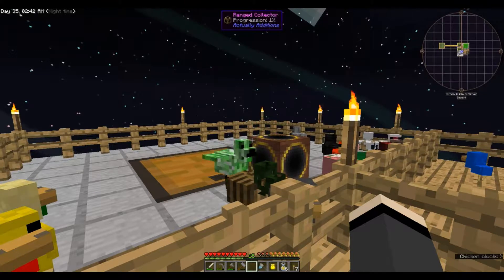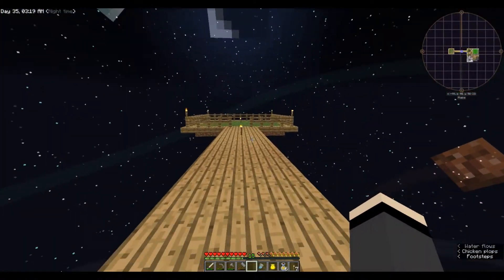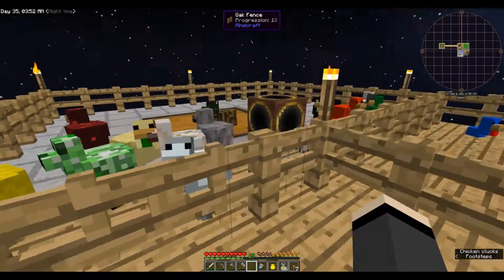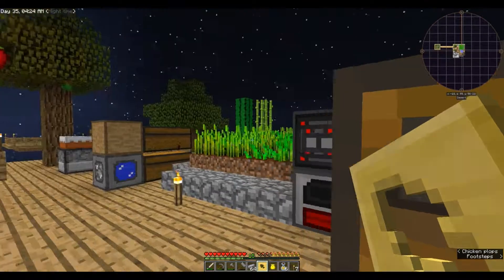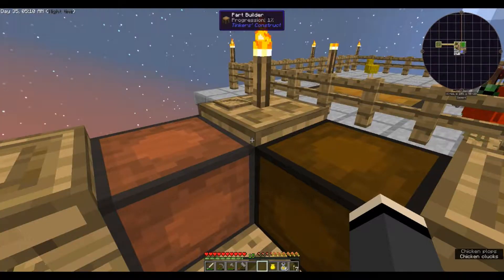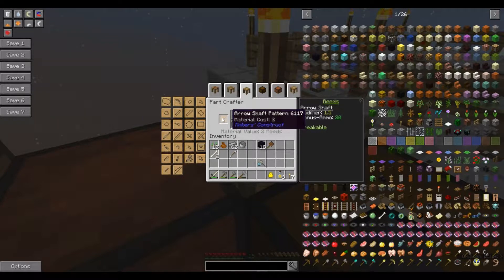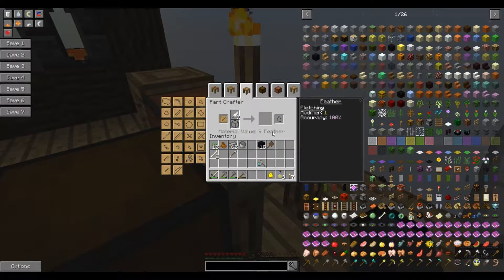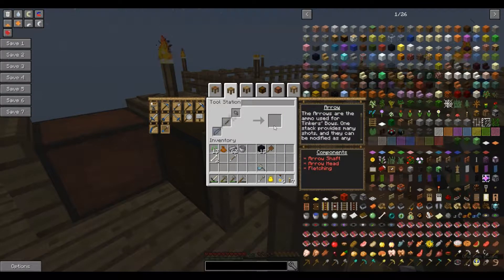NETHER CHICKEN? - Sky Factory 3 #4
We're heading to the Nether to see if we can get one of these nether chickens to give us access to more resources!